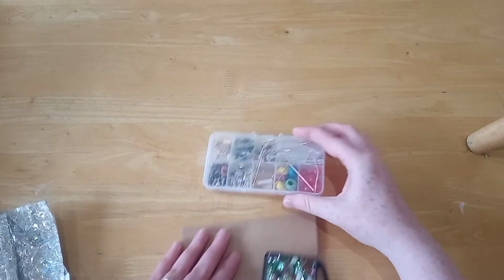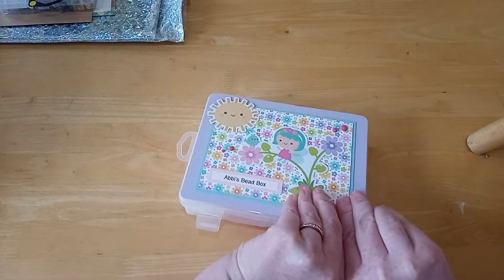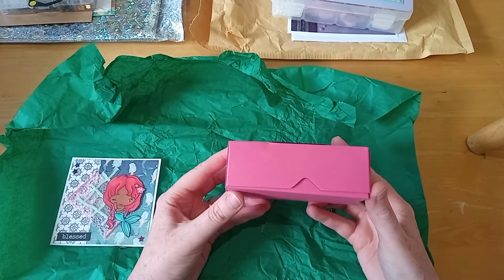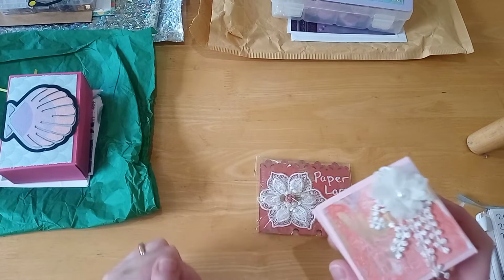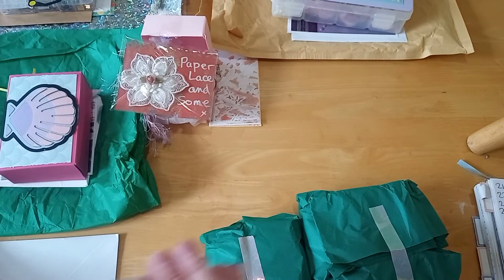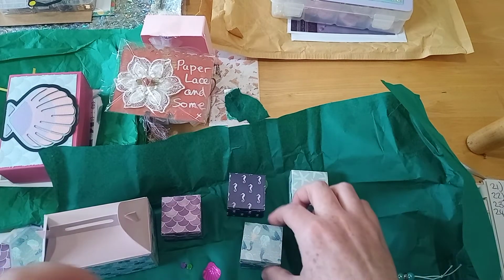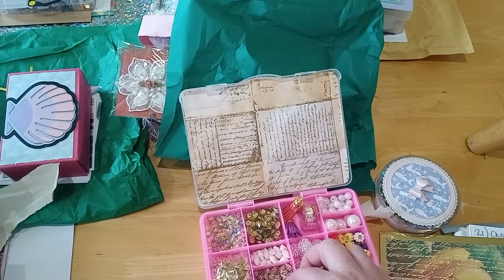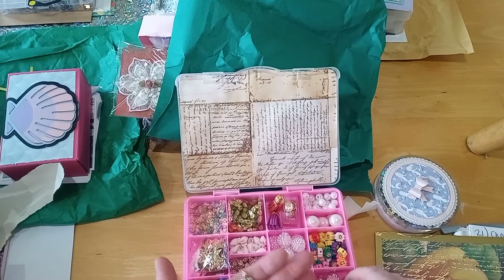More Fab entries 🥰🥰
More fabulous entries ,thank u so much ladies links down below go check out these ladies

Christine cards and things

Melus Makes

Jessica Marvel

Paperlaceandsome

h2h crafts

Koalitas Creations

TFW love Abbi. X